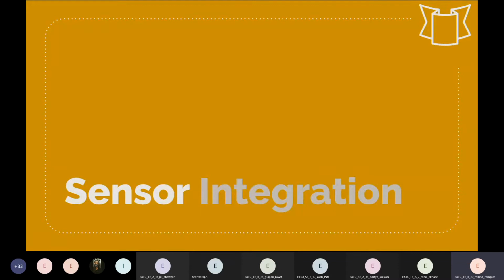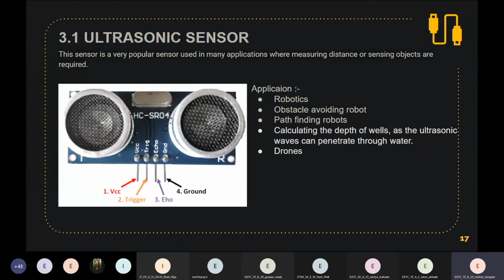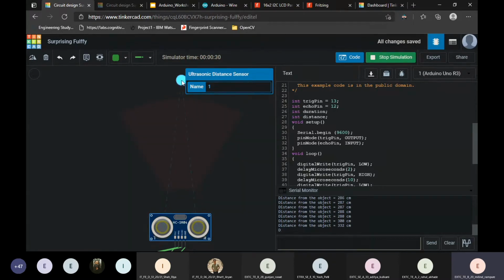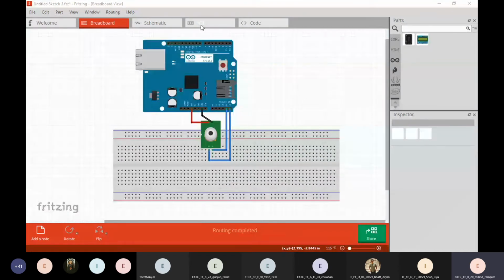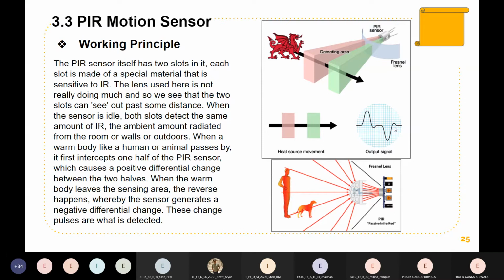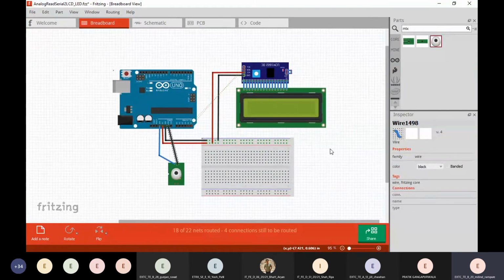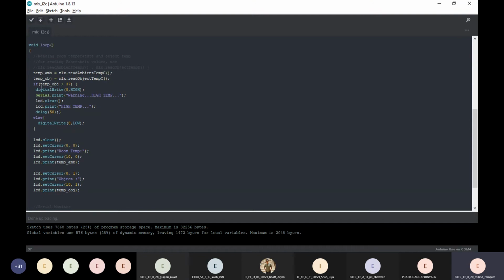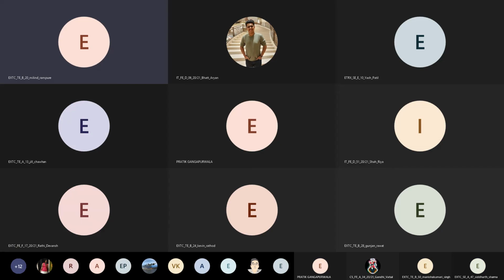Sensor stimulation with Arduino UNO on Tinkercad | Day 2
Sensor stimulation with Arduino UNO on Tinkercad along with discussion on various IOT based project ideas.
Speakers:
Milind Rampure CTO
Pratik Gangapurwala Jt. CTO
References :